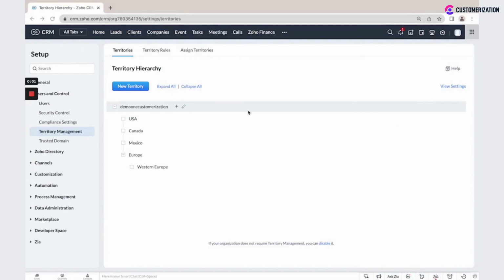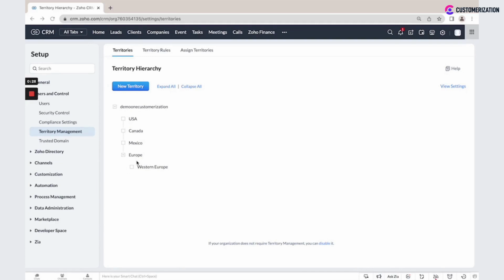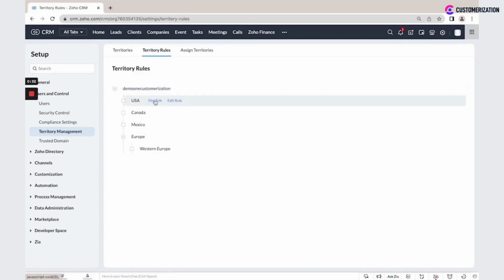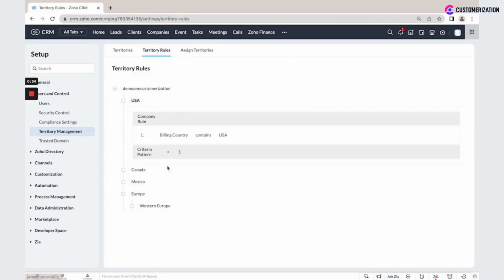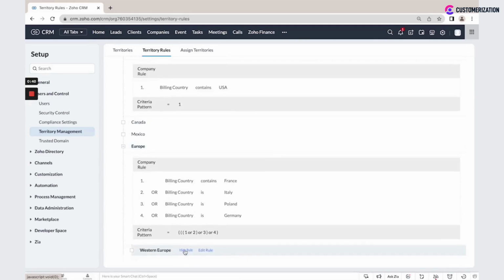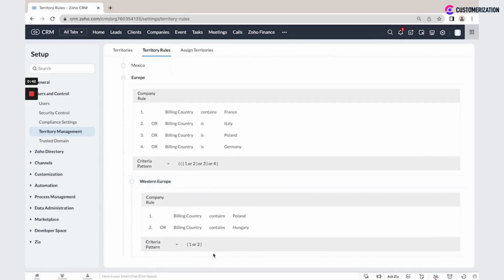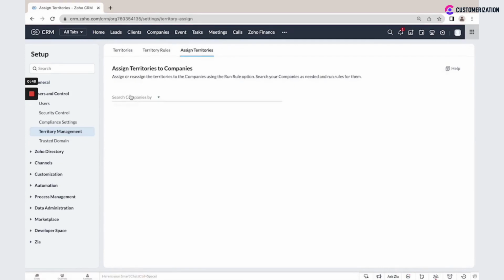Zoho CRM Territory Management Overview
Today, we'll be discussing the Zoho CRM territory management overview.

Using territory management, you could segment your accounts, contacts and deals into territories. They could be automatically assigned to a record when an account contact or deal is created or modified. When a record meets the criteria of a territory, only then it is updated for each sub-directories.

Here you could see all your territories, you could set rules, and see conditions that are set for territories and for sub territories, and assign specific users or groups of users.

Also, you could assign territories to a specific company. If you open companies or clients’ modules, you could also easily filter all your records based on the territory assigned.

BONUS 🎁
Open a free Zoho One trial account and get a free demo from Zoho.
BONUS 🎁
Upgrade your free Zoho account to paid within 25 days and get a free consultation from our expert.